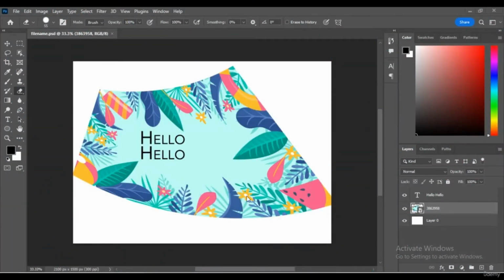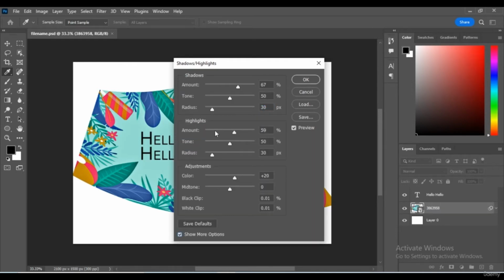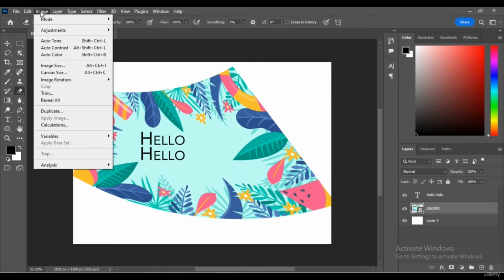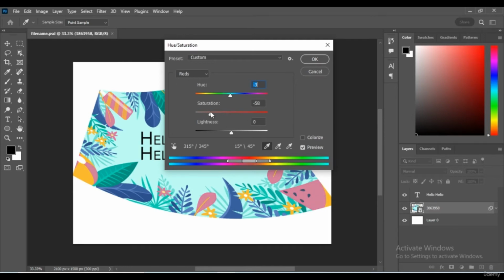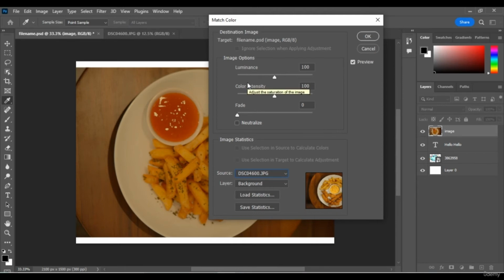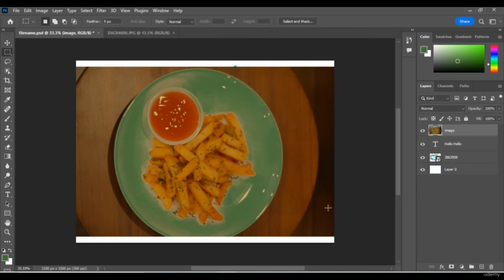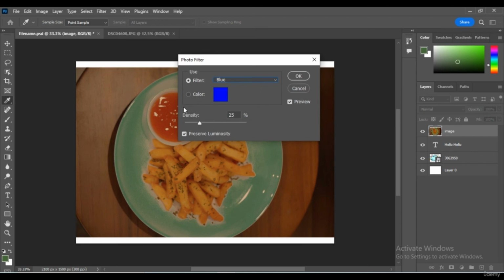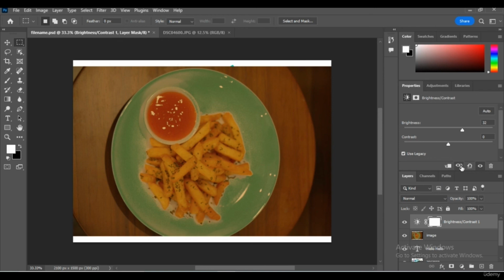Part 5 | 2022 Photoshop Basic Tutorial (Basic to Mastery) | Image Adjustment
Adobe Photoshop 2022 is one of the most popular image and photo editing software in the world used by millions of people and thousands of studios. Today, let us learn together its basic interface, navigate through the tools and many more.

Get ready to unleash that designer within!